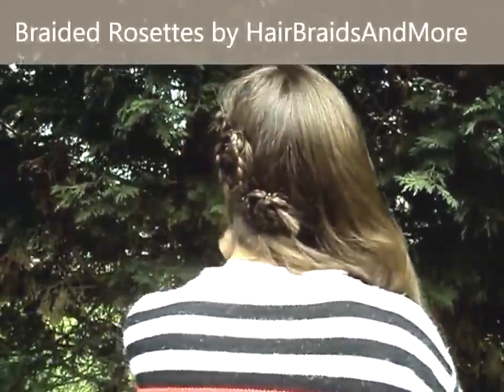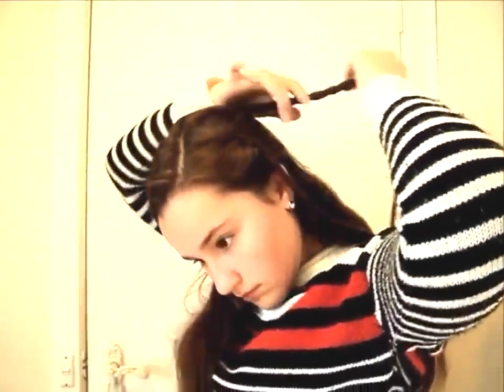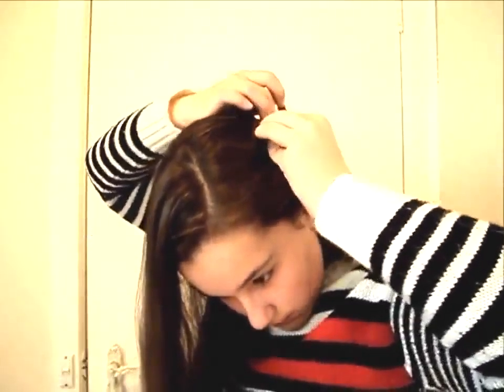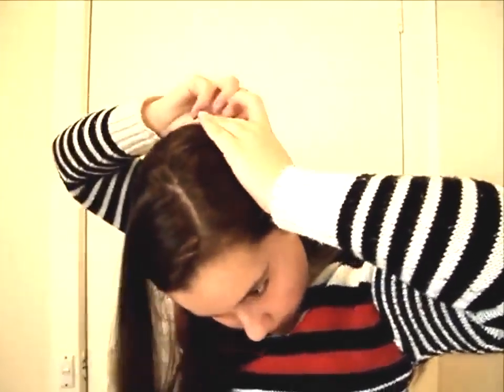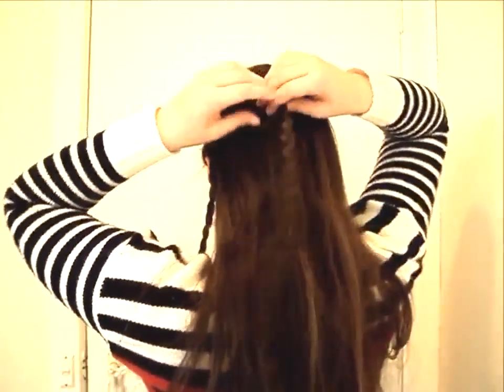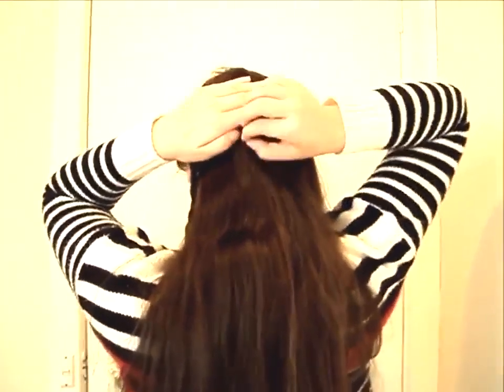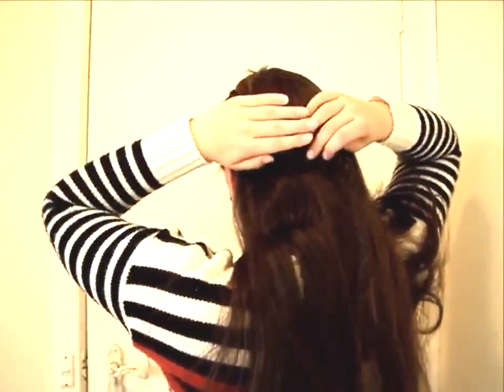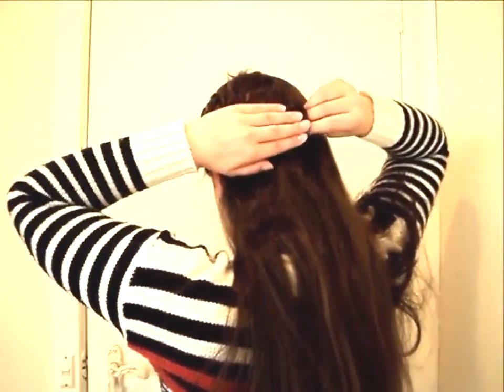Braided Rosettes Easy Half Up, No Heat Hairstyle